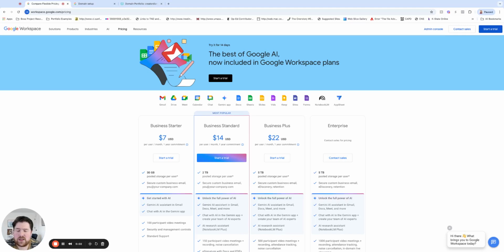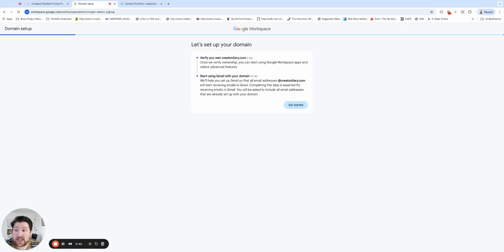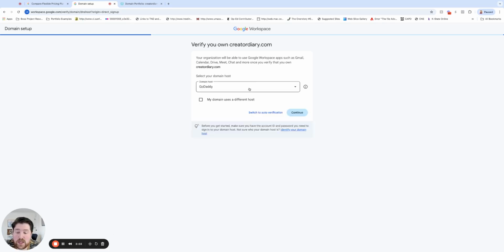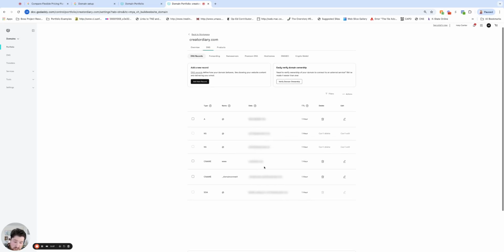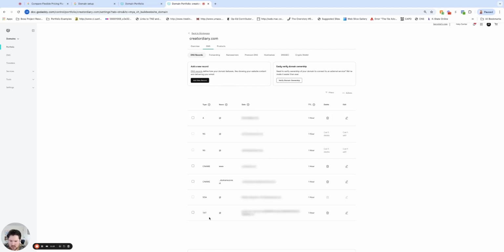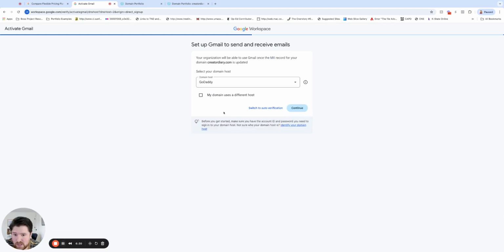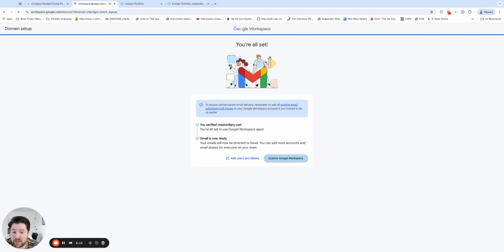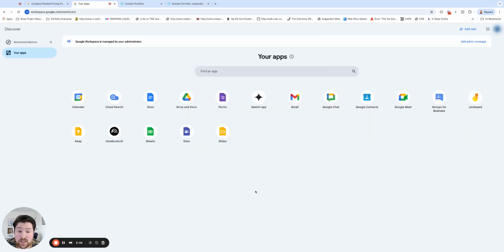How to Add Your Custom Domain to Gmail (Complete Business Gmail Setup)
Want to send and receive emails from your custom domain using Gmail? In this step-by-step tutorial, I’ll walk you through setting up a Google Workspace account and configuring TXT and MX records to ensure your emails actually land in inboxes—not spam.

A custom email domain not only makes your business look more legit but also improves deliverability so your emails actually get opened.

📌 What You’ll Learn:
✔️ How to purchase and connect a custom domain
✔️ How to sign up for Google Workspace
✔️ How to verify your domain with TXT records
✔️ How to set up MX records for improved email delivery
✔️ How to start using Gmail as your professional email

Need a Step-by-Step Guide?

Next Steps:
Once your custom email is set up, let’s make sure your marketing emails don’t get lost in spam.

In Part 2, I’ll show you:
✔️ How to connect your new email to Flodesk
✔️ How to authenticate your domain (SPF, DKIM, DMARC)
✔️ How to boost email deliverability so your emails actually get opened

📩 Want to grow your email list FAST?
Check out 1000 Subscriber Roadmap—your step-by-step guide to building a profitable email list, even without a website.